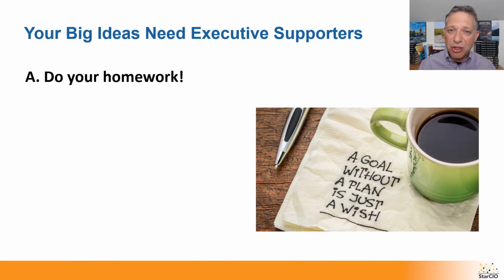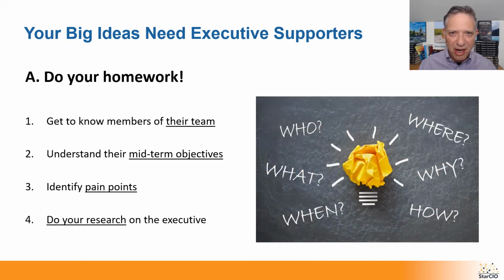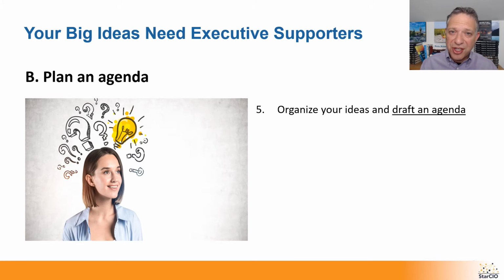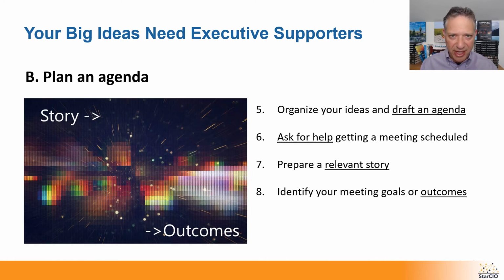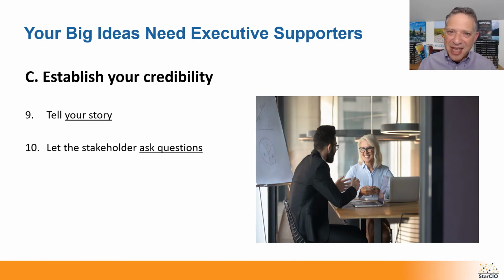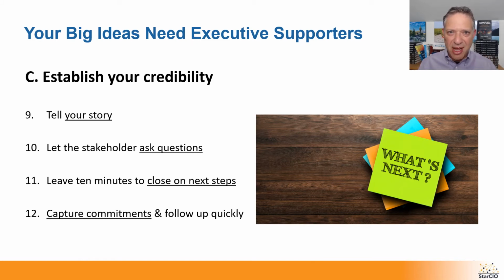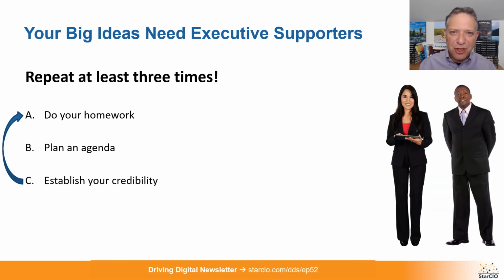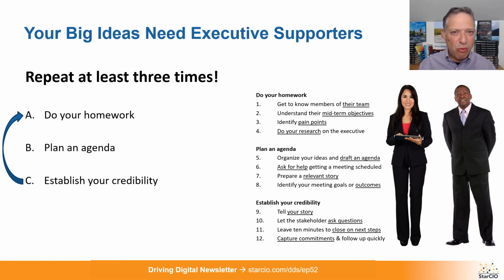How to Develop a New Business Relationship with an Executive Stakeholder - Episode 52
Have a big innovation idea? Customer experience, DevOps initiatives, AI experiment, workflow automation, analytics dashboard, or another program that can backbone a digital transformation initiative?

You'll want an exec sponsor or two - ideally onboard to collaborate on vision and help garner investment.

So how can a Digital Trailblazer develop a new relationship with a business executive? Isaac Sacolick shares 12 steps.